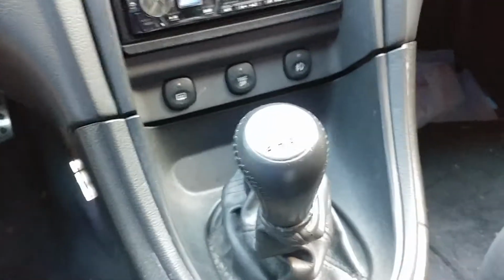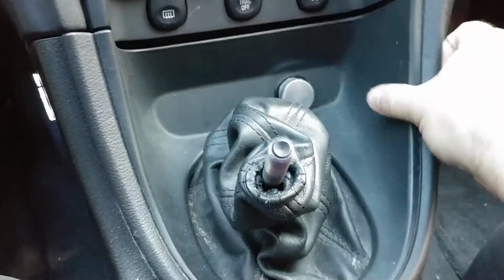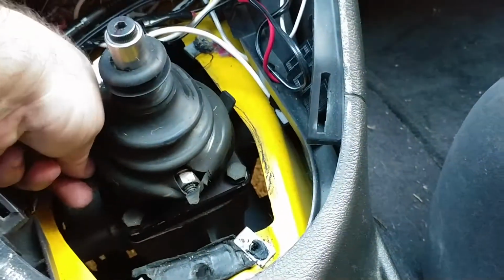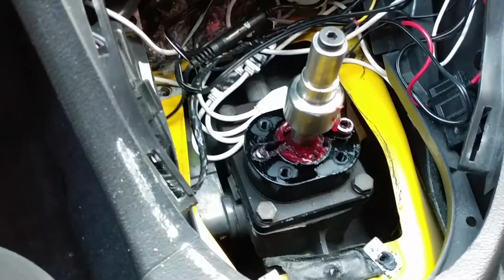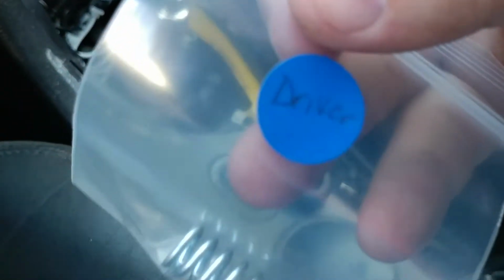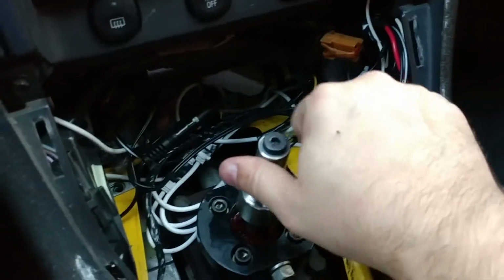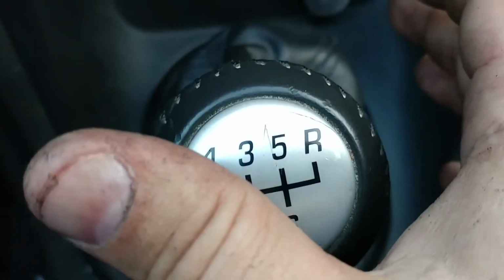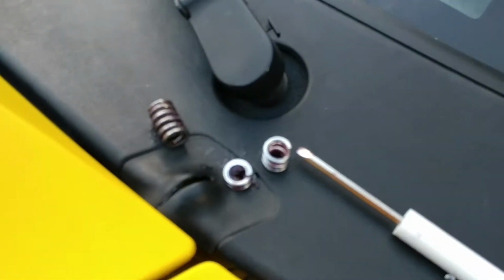T56 Transmission with MGW shifter not returning to center - issue and solution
Had an issue develop last week where the shifter would not return to center from the 1-2 position.  Called MGW - and they sent me some new springs.  This is the video of the problem and solution.